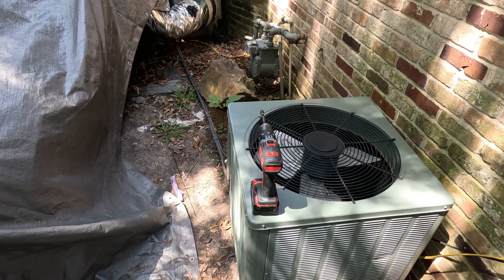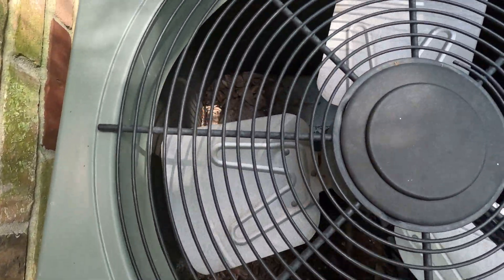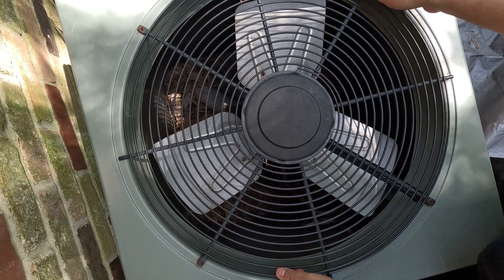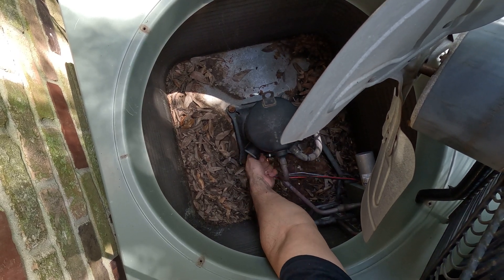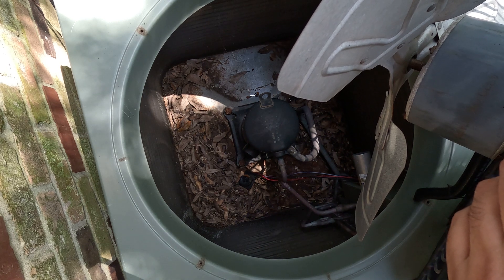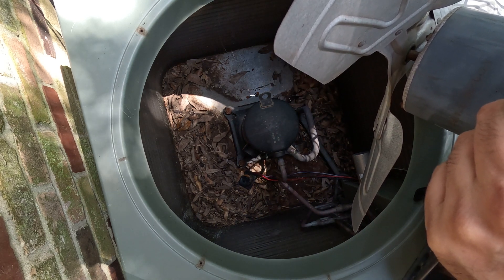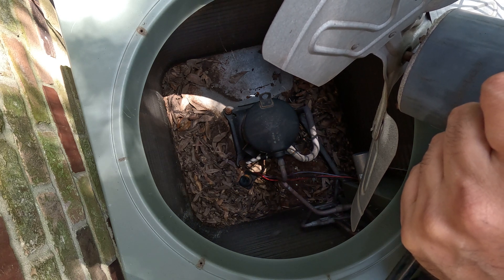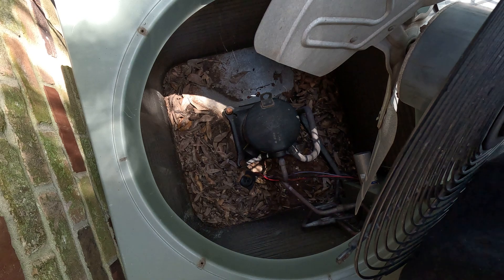AC Tripping Circuit Breaker.